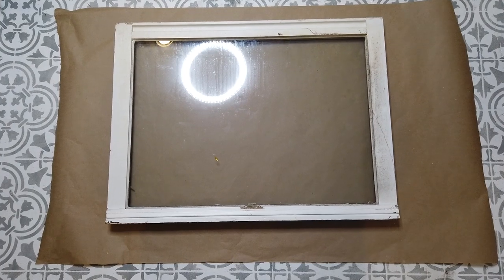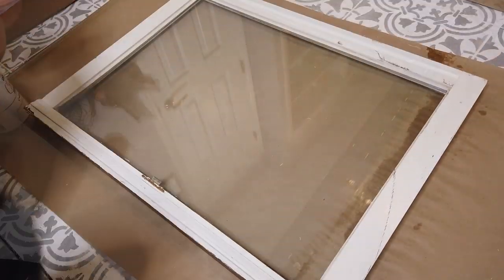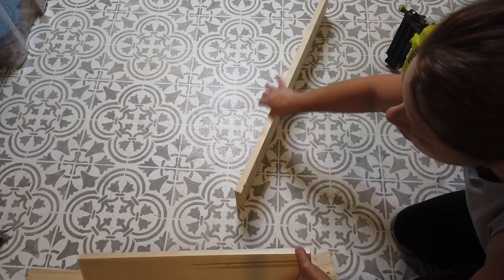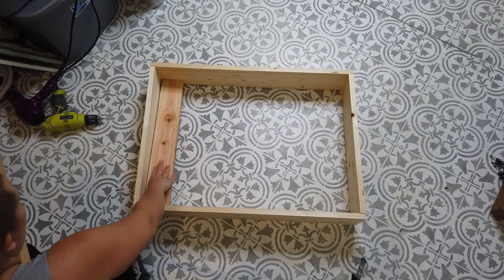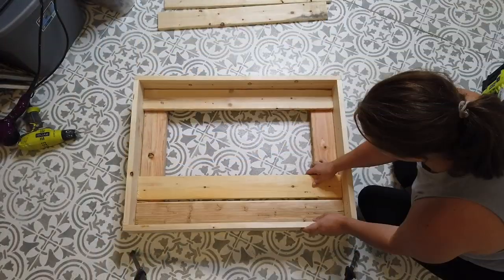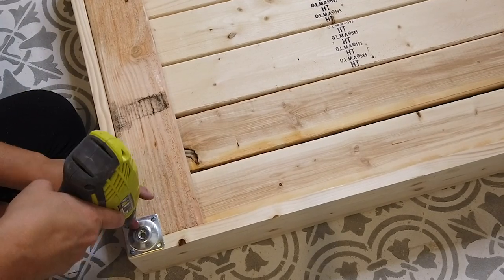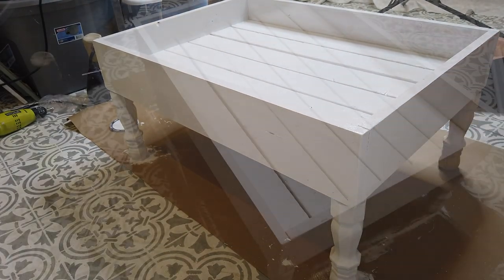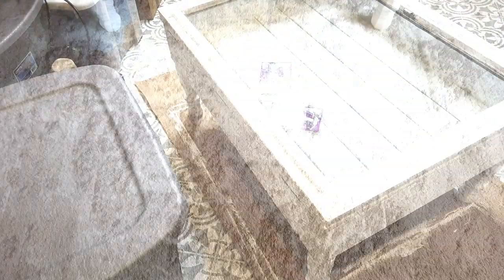🤩THRIFT STORE MAKEOVER|TRASH TO TREASURE DIY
Hey everyone! It's time for the thrift store makeover challenge that I am co-hosting with Heidi Sonboul! I took an old farmhouse looking window and turned it into a farmhouse coffee table! I am so excited to see what everyone else has created! Make sure to add your videos to the playlist below! Thanks for joining in!

Please be aware if you recreate this project to be SAFE with power tools! If you don’t know how to use them please ask someone who does! Always wear eye protection and make sure you are on safe surface before drilling or cutting and all appendages are out of the way! Please be responsible and use power tools wisely. I am not responsible for and injury incurred if you recreate my DIYs. Do them at your own risk. Thank you be safe and be creative 💕